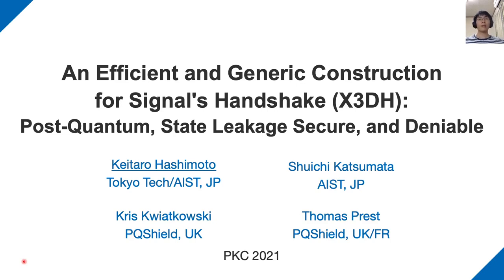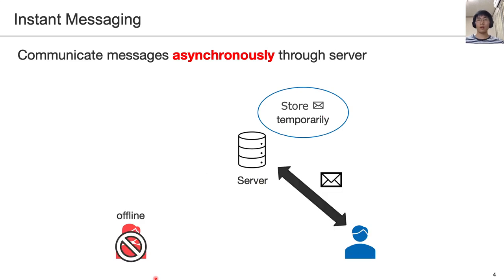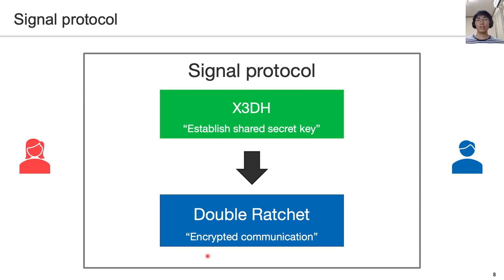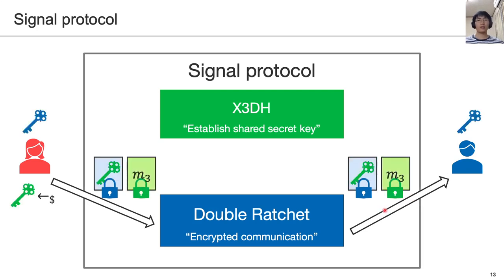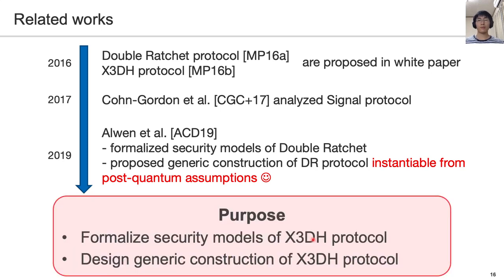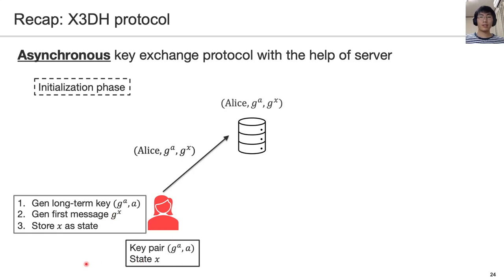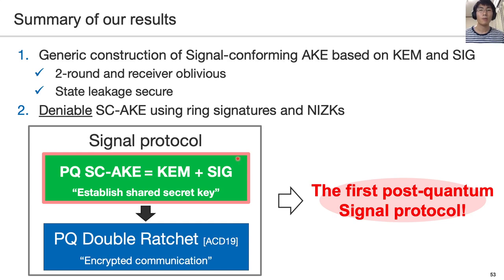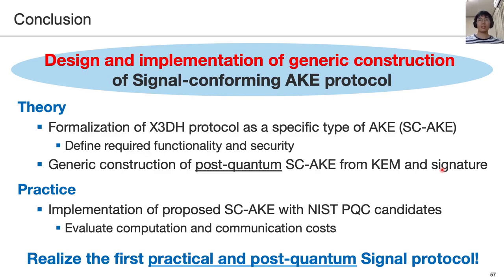An Efficient and Generic Construction for Signal's Handshake (X3DH): Post-Quantum, State Leakag...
Paper by Keitaro Hashimoto, Shuichi Katsumata, Kris Kwiatkowski, Thomas Prest presented at PKC 2021